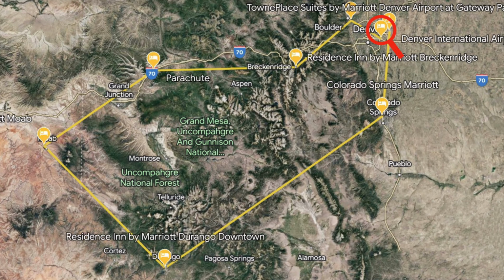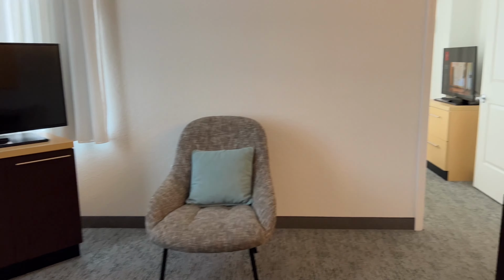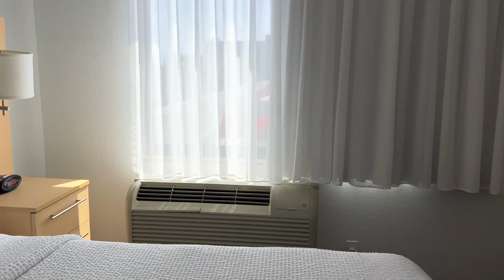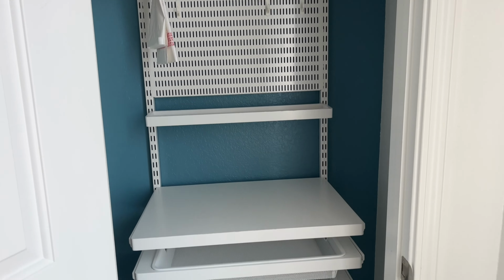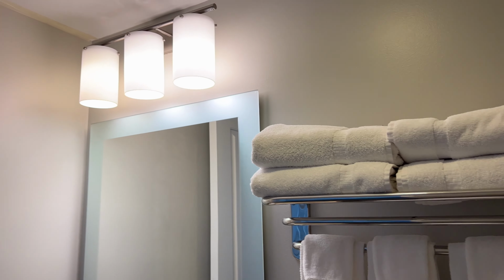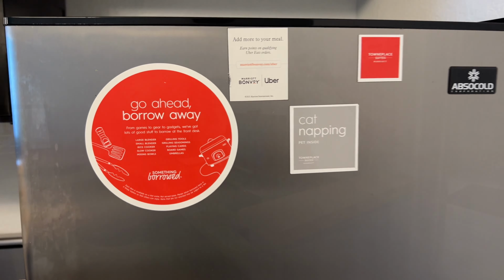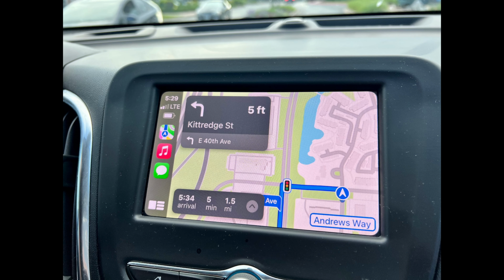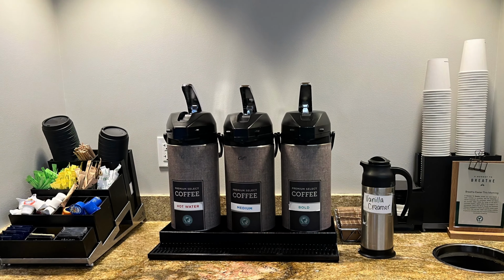TownePlace Suites Denver Airport at Gateway Park | 2 Bedroom Queen Suite | Hotel Tour and Review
TownePlace Suites Denver Airport at Gateway Park | Hotel Tour and Review

Join KJF-TravelAdventures (now Migratory Nerds) for a review of our stay at the TownePlace Suites Denver Airport at Gateway Park as part of our EPIC 12-day colorado road trip!

If you enjoy our content feel free to buy us a coffee!

Techy Stuff!
Video: iPhone 13 Pro
Editing: iMovie

We work for Marriott International however all videos and opinions are our own.

Travel
Travel vlog
Travel vloggers
TownePlace Suites
Denver
Colorado
Hotel tour
Hotel review
Marriott International
Marriott Bonvoy
Denver airport
Hotel vlog
Gateway Park

denver colorado
TownePlace suites
towneplace suites denver airport
hotel tour
denver airport hotel
denver international airport
marriott hotel
RTD
marriott bonvoy
towneplace suites denver airport at gateway park
marriott bonvoy credit card